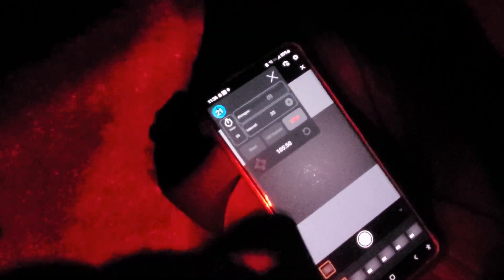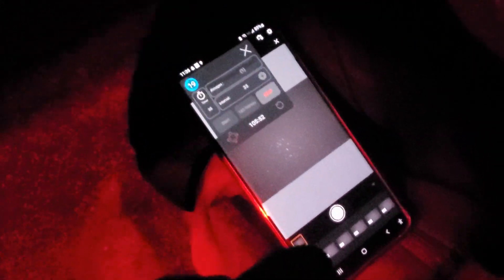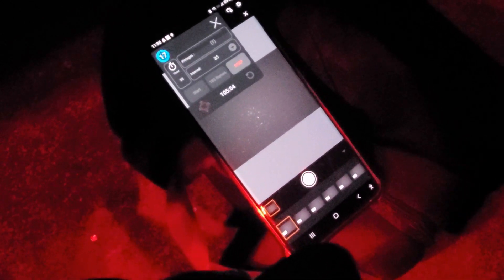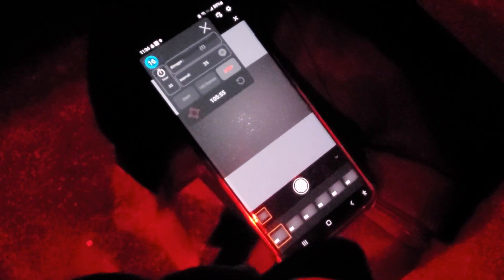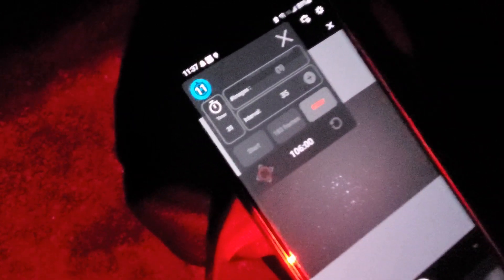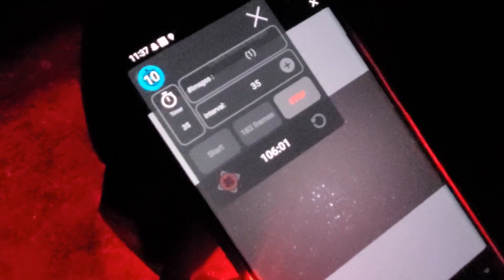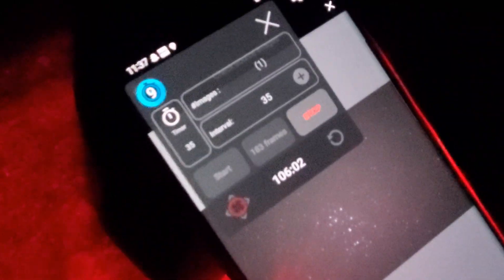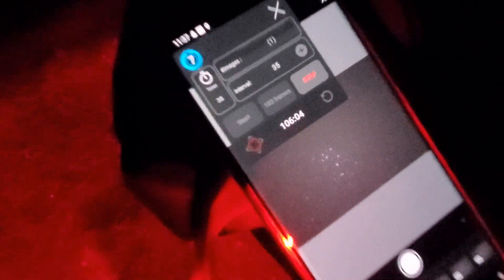The Seven Sisters - A NiteZpeed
Recently, I was granted a Rare, Clear, Calm, Cold and Dark Night I had to take advantage of, and it was Truly EPIC. Using my Canon T6, My Sigma APO 70-210mm F/2.8 Lens and My Ioptron SkyTracker Pro I imaged Messier 45 - The Pleiades, aka " The Seven Sisters " in The Constellation Taurus.

Setup:
Canon T6
Sigma APO 70-210mm F/2.8 Lens
No Filters

Mount:
Ioptron SkyTracker Pro

Timelapse Camera:
Samsung Note10+